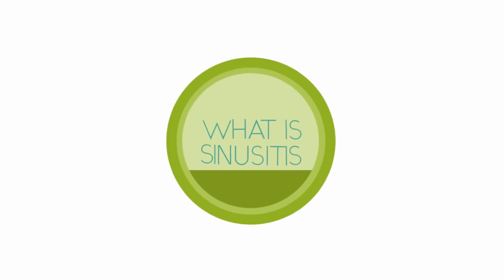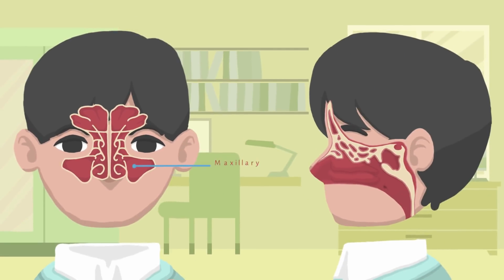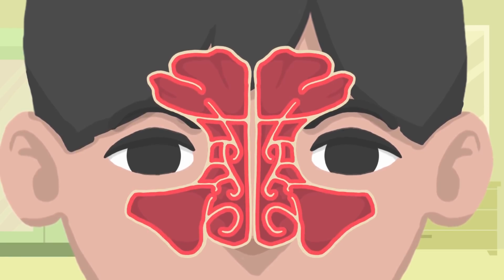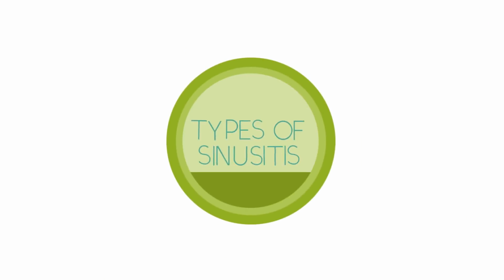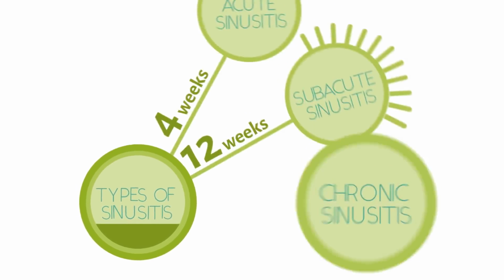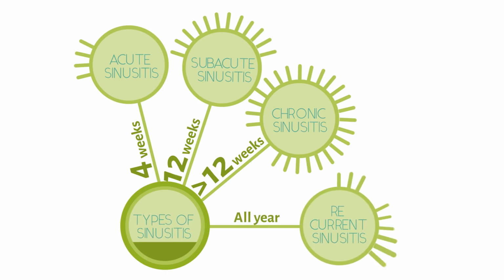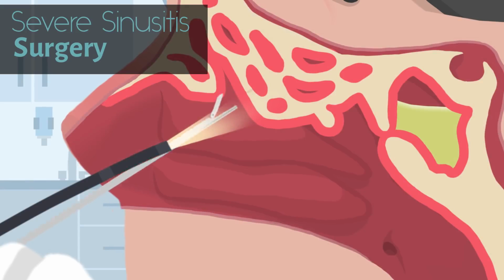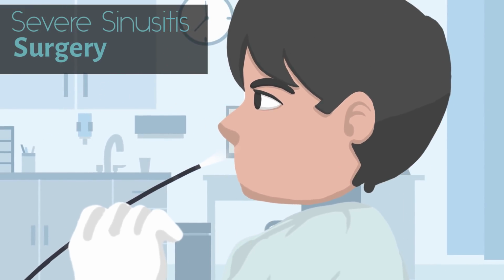What is Sinusitis?